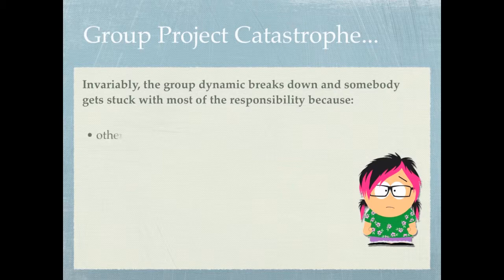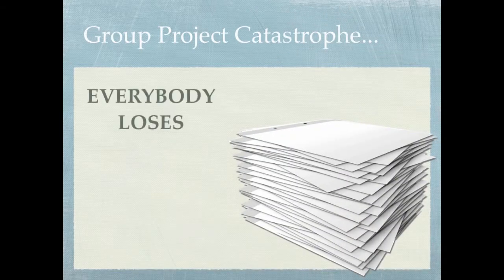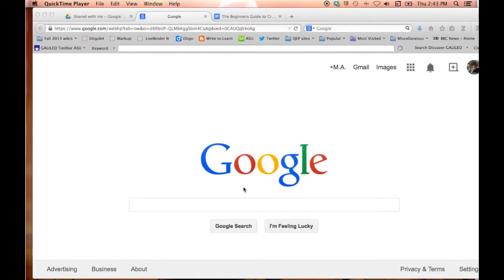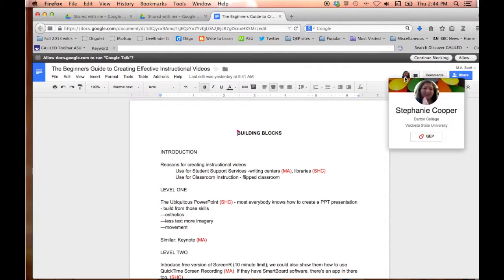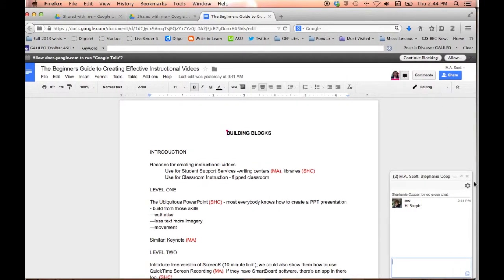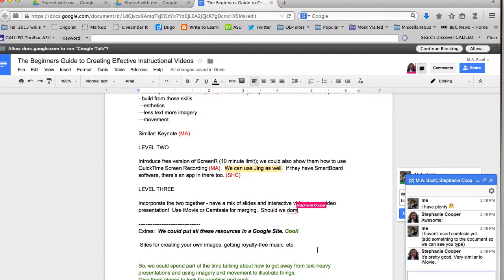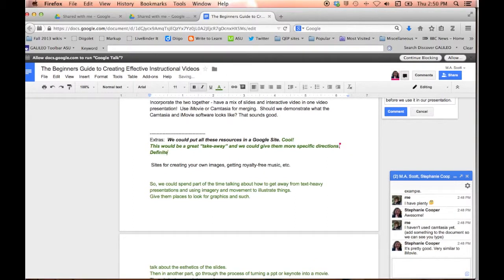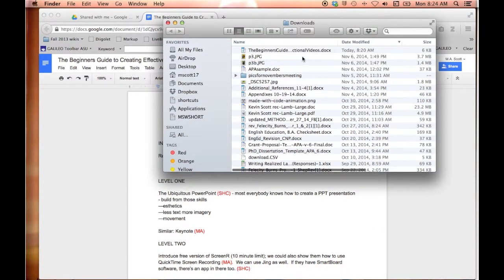Collaboration using Google Drive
Group projects can be intimidating and hard to organize, but this tutorial demonstrates how Google Drive can help you put together a group project that works for everyone.

Hint: You can also track the revision history to see contributed to the project.